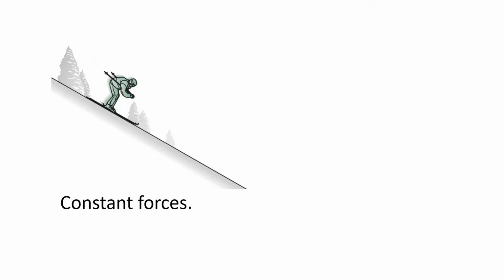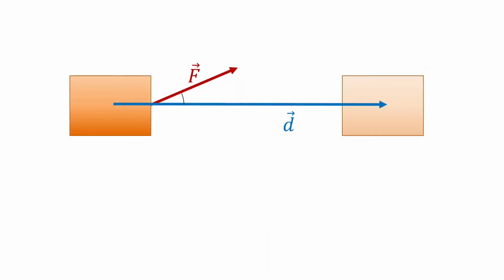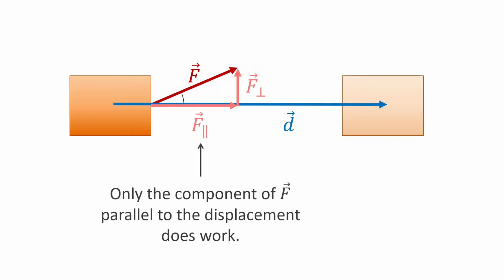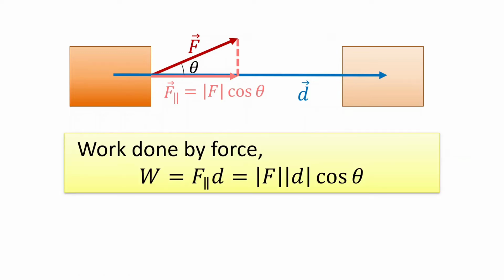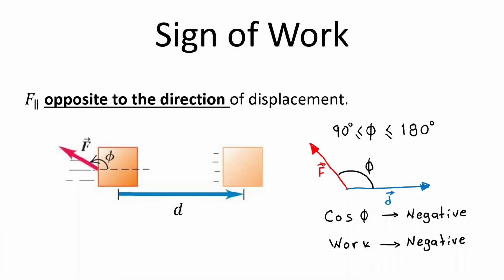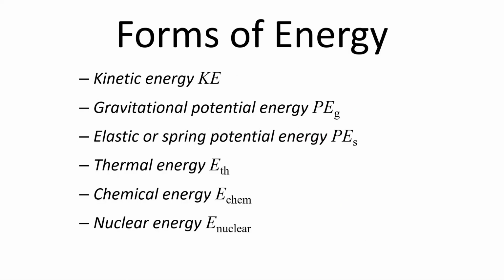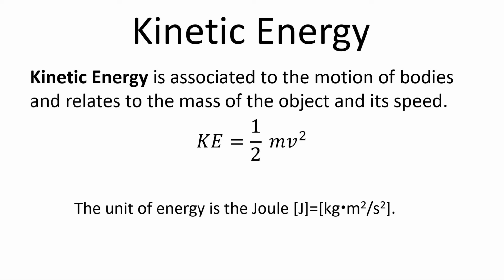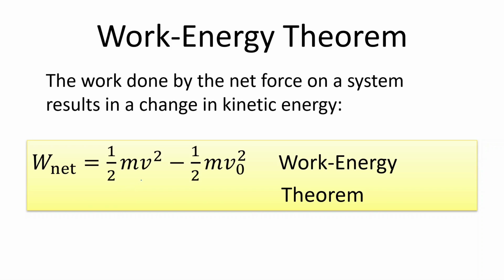Work and Energy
A discussion about work, energy, and the work-energy theorem.